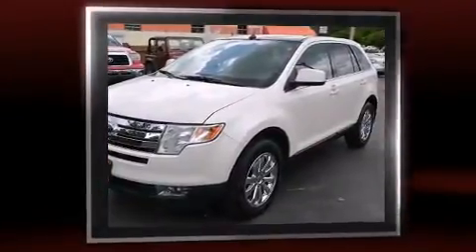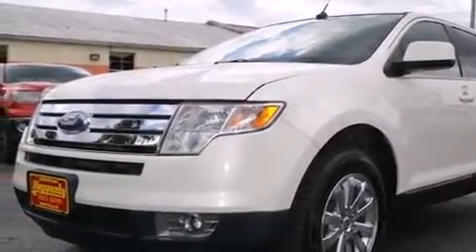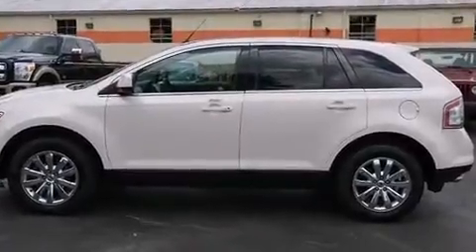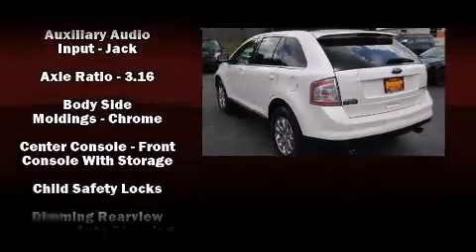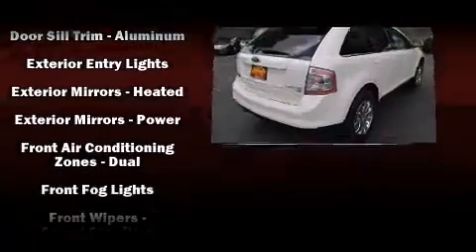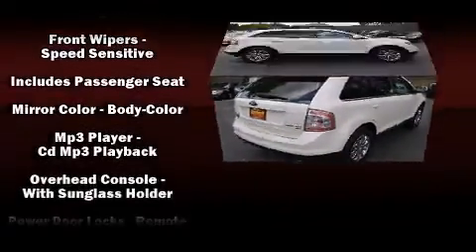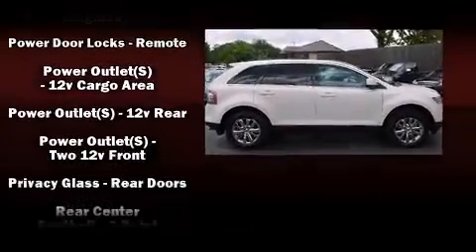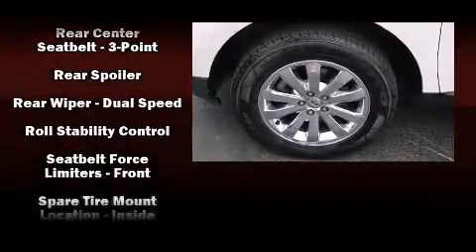2008 Ford Edge Limited in Maryville, TN 37804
Hepperly Auto Sales East
2313 E Lamar Alexander Pkwy

You can expect a lot from the 2008 Ford Edge. Under the hood you'll find a 6 cylinder engine with more than 250 horsepower, and all wheel drive keeps this model firmly attached to the road surface. A wealth of standard features means that you no longer have to sacrifice. Like heated seats, front and rear reading lights, a tachometer, a built-in garage door transmitter, a power seat, an overhead console, rear wipers, and remote keyless entry. Features such as automatic climate control and leather upholstery prove that economical transportation does not need to be sparsely equipped. Premium sound drives 9 speakers, providing you and your passengers a sensational audio experience. Take assurance in side curtain airbags, providing head protection in the event of a severe collision. Our sales reps are knowledgeable and professional. They'll work with you to find the right vehicle at a price you can afford. We are here to help you.